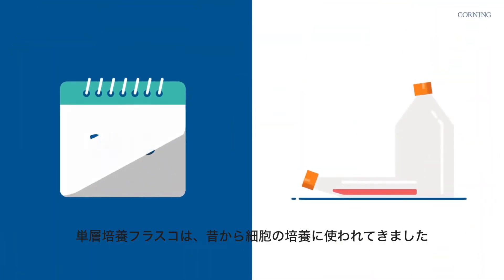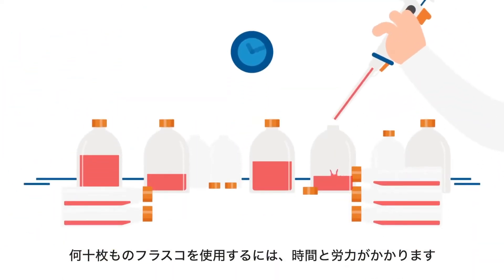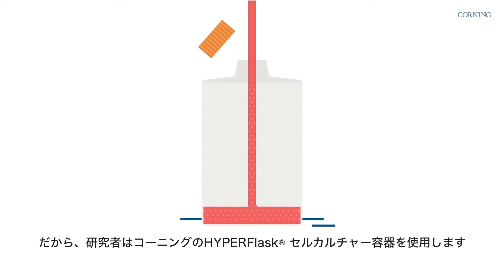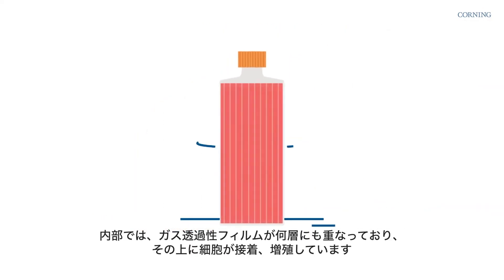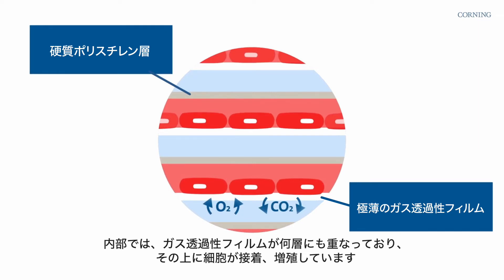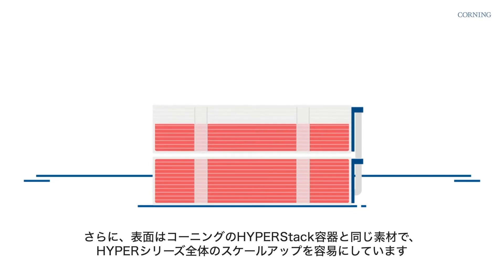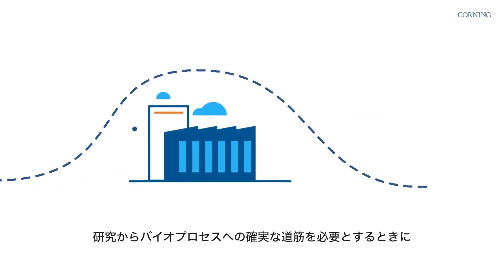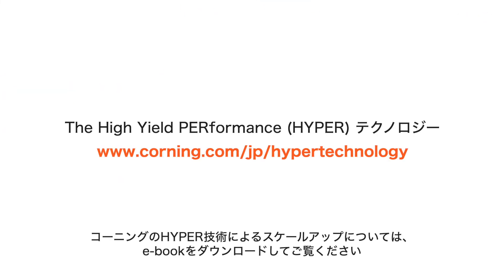コーニングのHYPER テクノロジーでスケールアップを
研究からバイオプロセスへの確実な道筋を必要とする場合、Corning® HYPERFlask®セルカルチャー容器のような効率的なツールをお試しください。